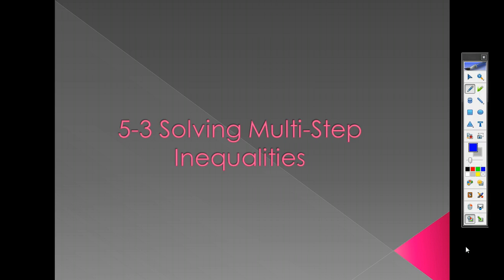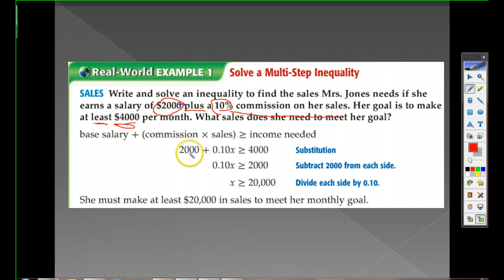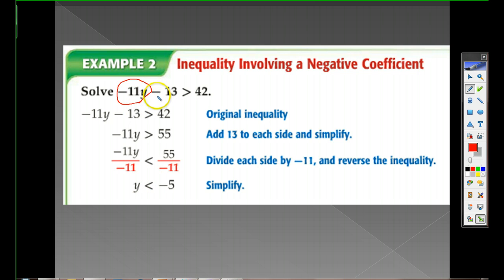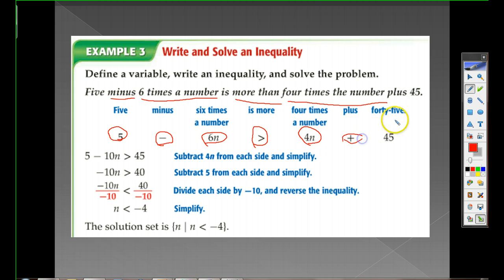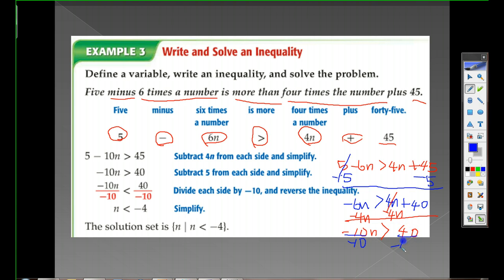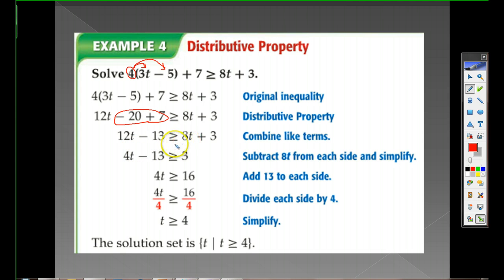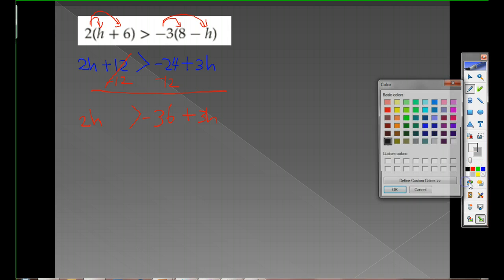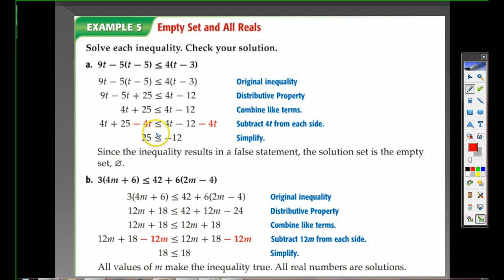5-3 Solving Multi-Step Inequalities